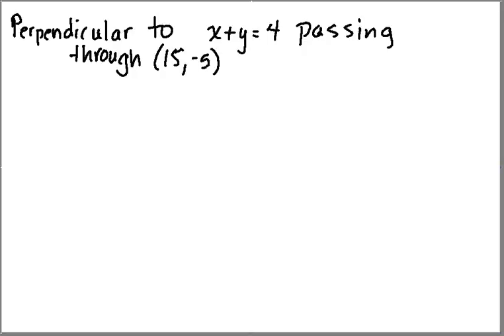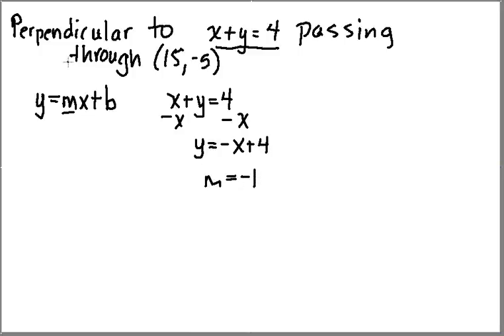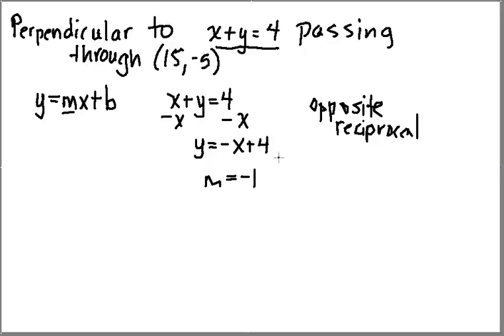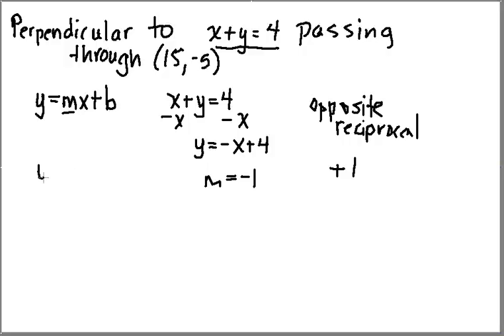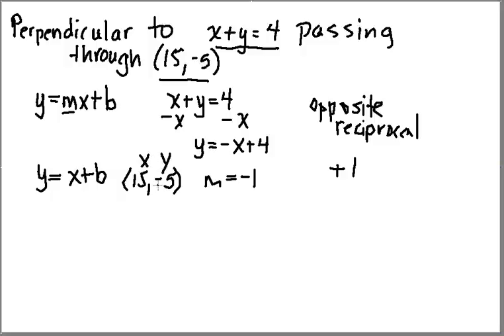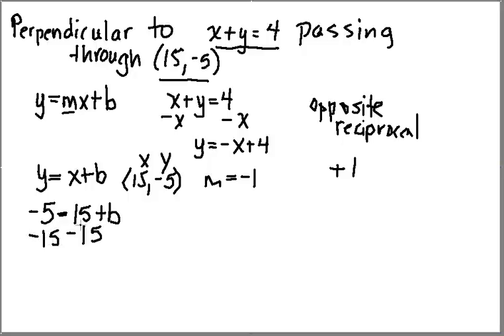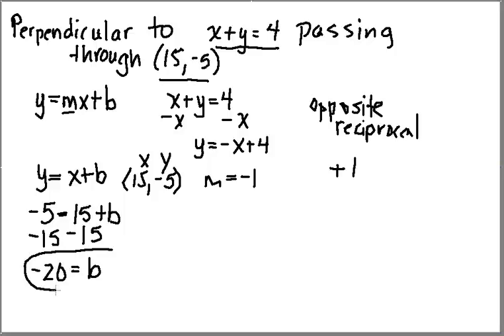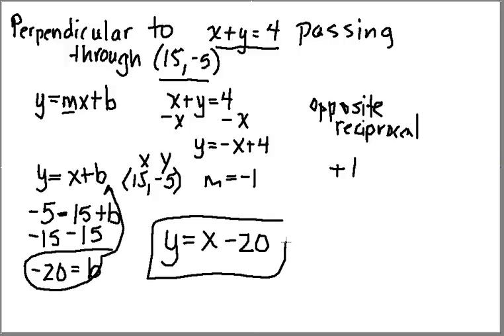Perpendicular Line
This video demonstrates how to construct the equation for a perpendicular line given a line and a point.